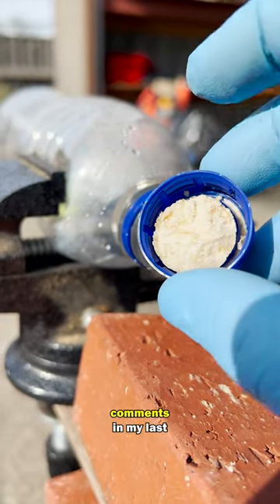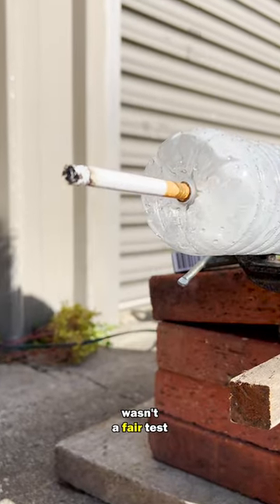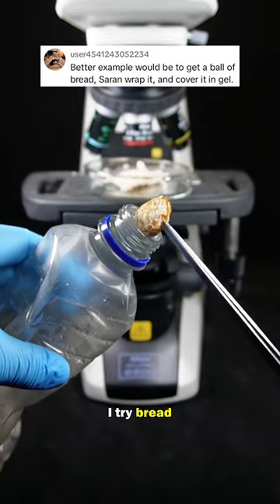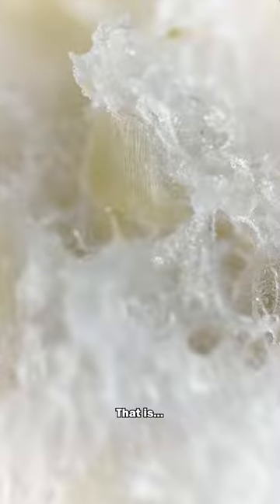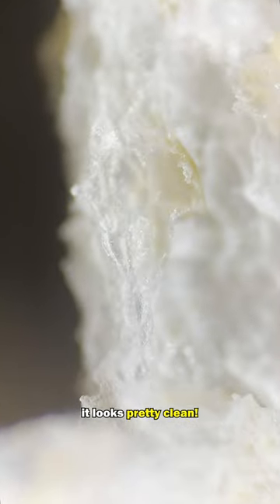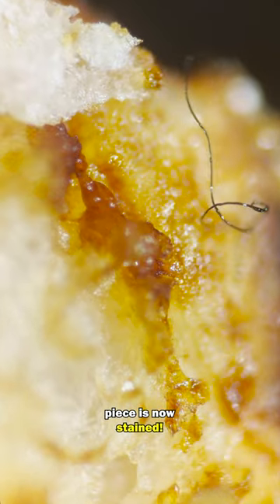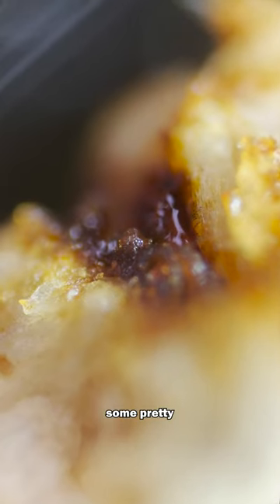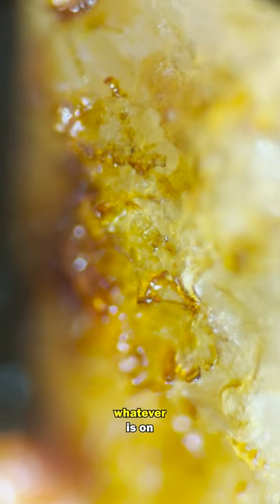What happens when you smoke one CIGARETTE!? Part 2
Someone suggested I pass cigarette smoke through a piece of bread!